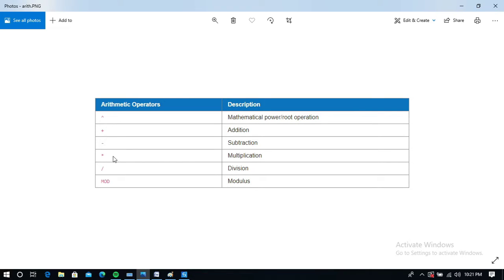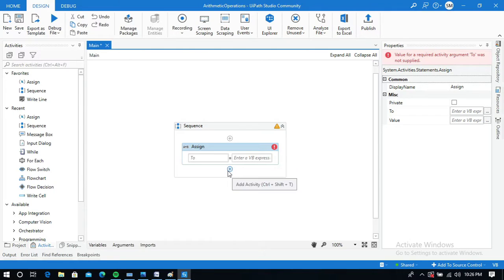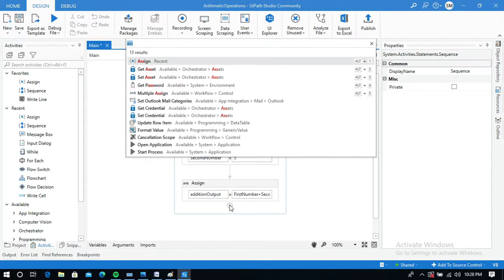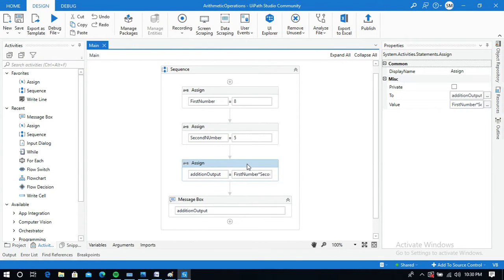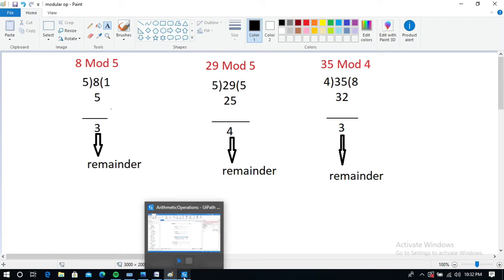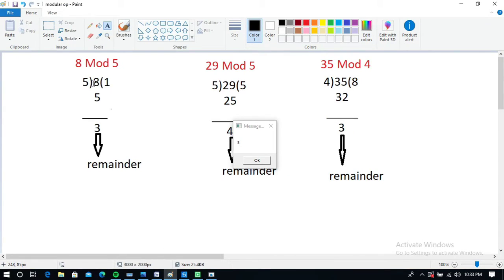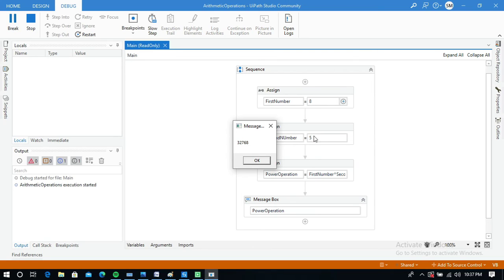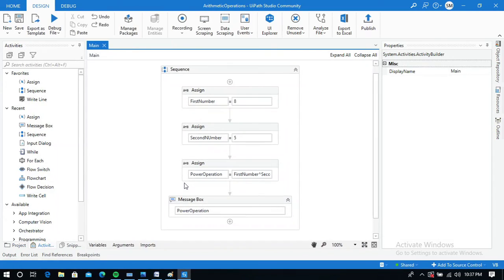UiPath - RPA Arithmetic operations in UiPath || All Operators Add,Sub,Mul,Div,Mod,Power operations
Hello Guys, in this video I have explained you about all Arithmetic operations in UiPath.